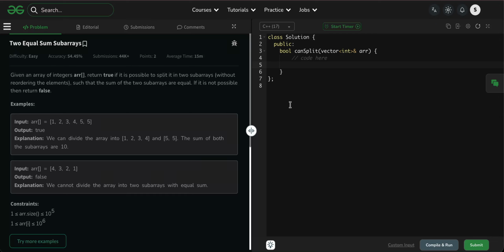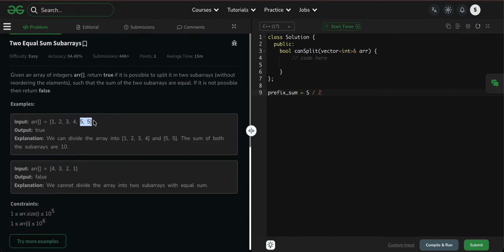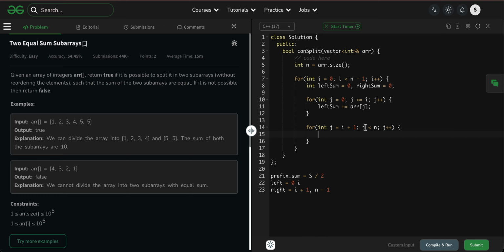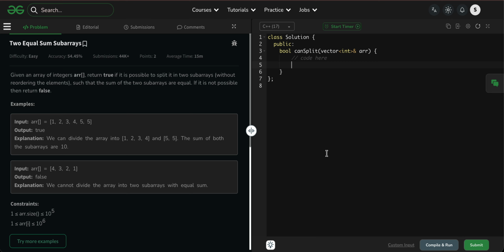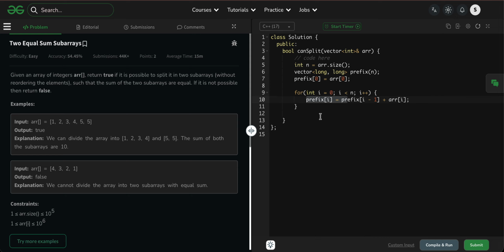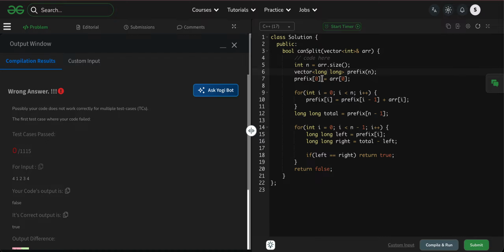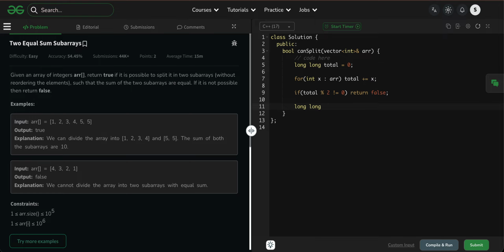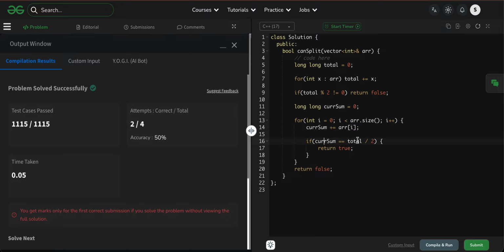Two Equal Sum Subarrays | Brute ➝ Better ➝ Optimal (Prefix Sum) | GFG POTD Explained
🚀 In this video, we solve the "Two Equal Sum Subarrays" problem from GFG POTD using 3 powerful approaches!

💡 Problem:
Given an array, check if it can be split into two contiguous subarrays such that both have equal sum.

🧠 What You'll Learn:
✅ Brute Force Approach (Check all split points)
✅ Better Approach (Using Prefix Sum)
✅ Optimal Approach (Single pass solution ⚡)

📌 Example:
Input: [1, 2, 3, 4, 5, 5]
Output: true

🔥 Key Insight:
If total sum is even, we just need to find a prefix with sum = total/2.

📢 This is a must-know problem for coding interviews and competitive programming!